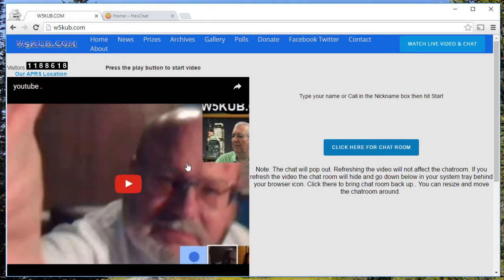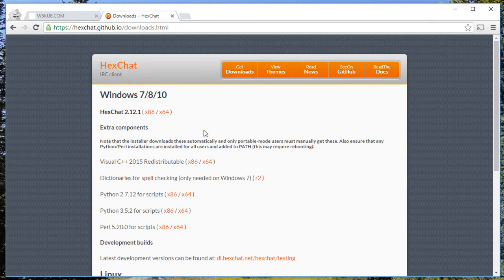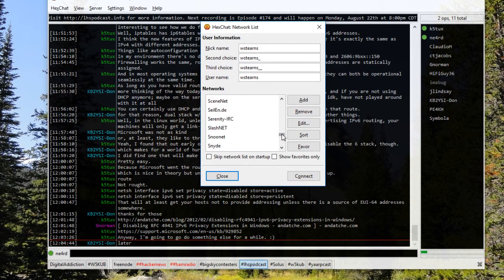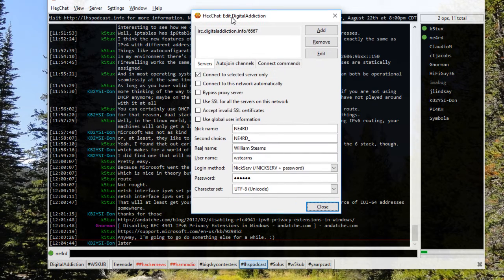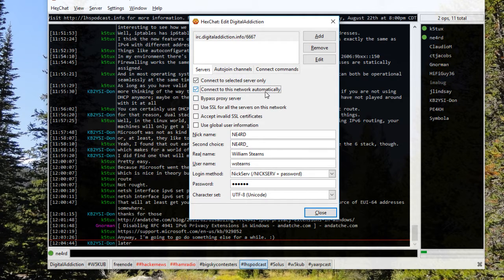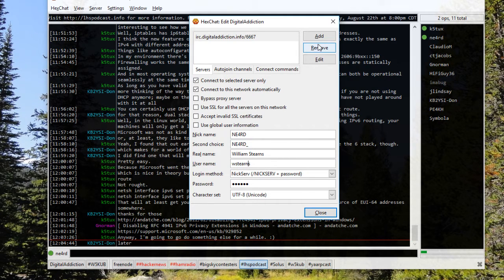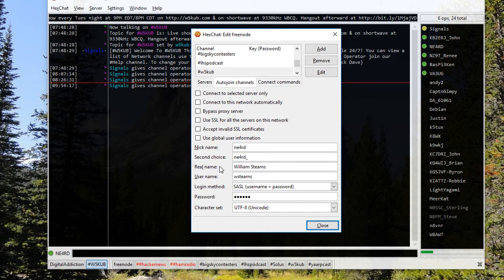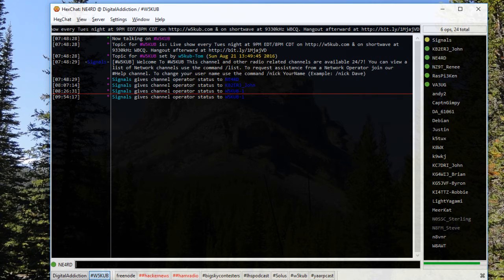How to get HexChat running in the W5KUB Chat Room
Here's a brief tutorial on getting HexChat connected to the irc server that hosts the W5KUB chat room.

HexChat:  hexchat.github.io

Server:  irc.digitaladdition.info/6667
Channel to Autojoin

73 de NE4RD